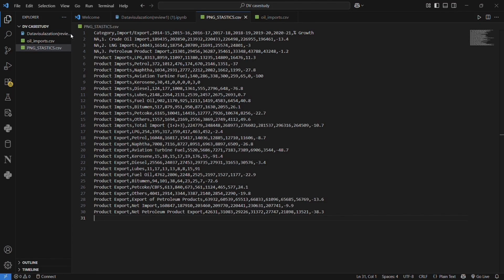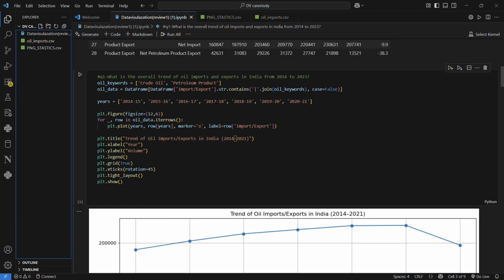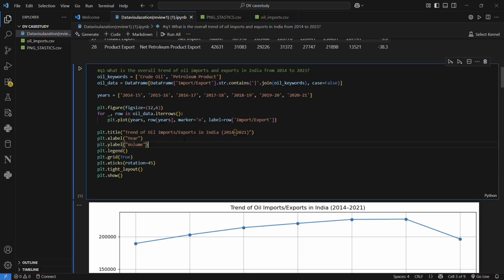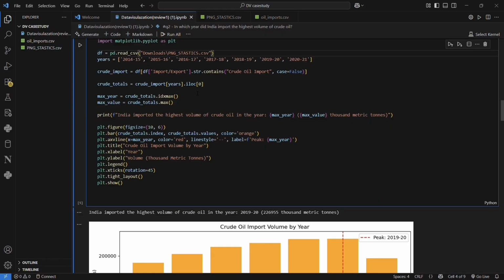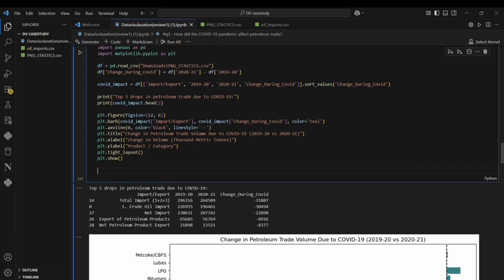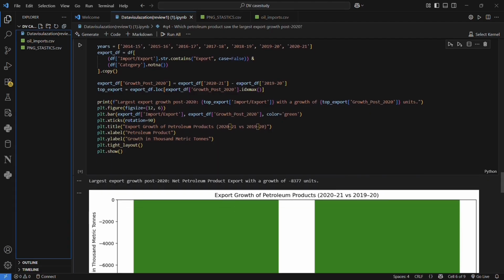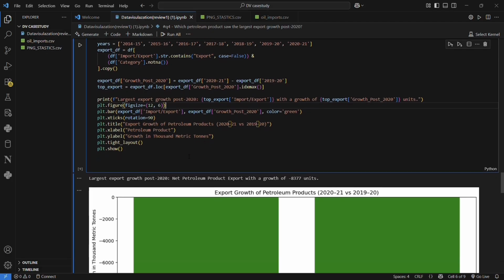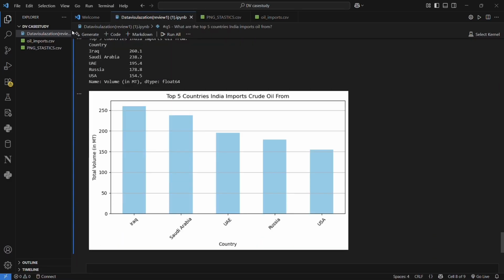DATA VISUALIZATION(" India’s Oil and Petroleum Trade Trends (2014–2023)")[CB.SC.U4CSE23331]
Discover how India’s oil and petroleum imports and exports have evolved over the last decade. In this data-driven case study, we analyze trade patterns, key partners, major product categories, and the impact of global events like COVID-19 on fuel economics. Powered by Python, Pandas, and real government datasets. Great for students, researchers, and energy analysts!
NAME : KUDIRELLA SAI TEJASH
ROLL : CB.SC.U4CSE23331